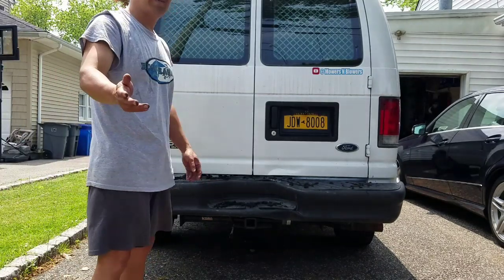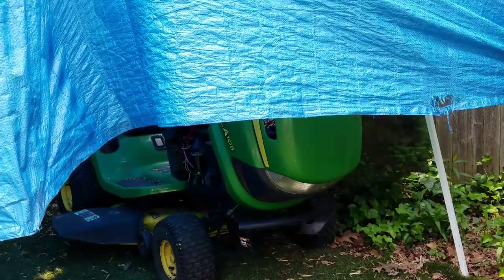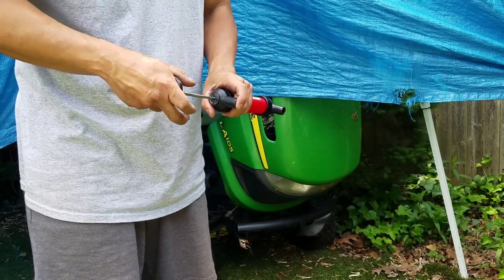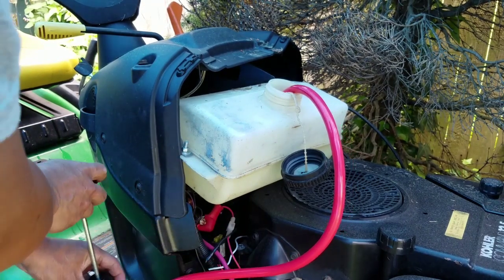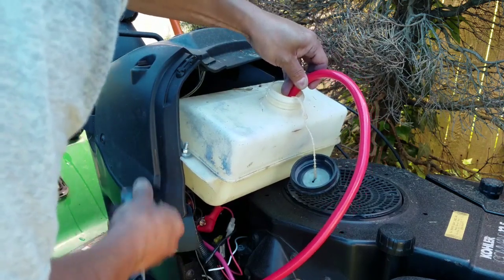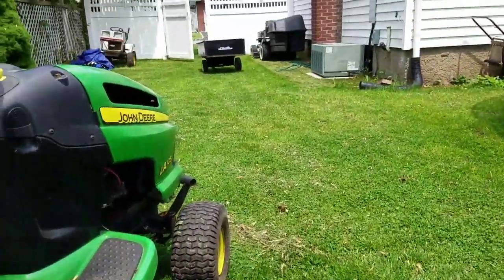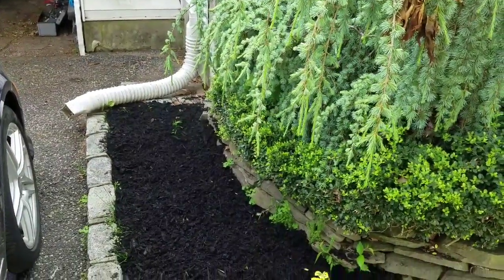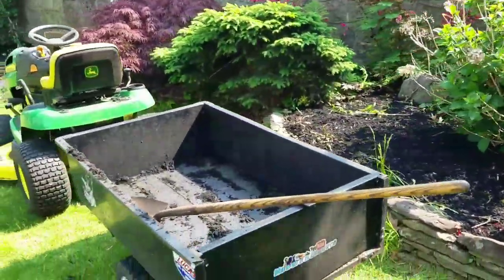SCORING APPLYING FREE FRESH MULCH OFF THE LETGO APP W/ JOHN DEERE LA105 LAWN TRACTOR UTILITY TRAILER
Applying mulch to my front garden for curb appeal was really hard.  Shoveling the mulch from the guys house into my van and then into my trailer to my garden tool all day.  I cant imagine how everyone else does it, but I was exhausted and it tool 5 hours! I cant imagine doing this every year!

PROPARTSDIRECT.NET
TITE-REACH.COM
TITESEAL
LIQUID WRENCH
STA-BIL

If you need swag for your company, contact my friend Lanny Harris at ProLogoWear.com

His prices and service are second to none!  Tell him Henry sent you.